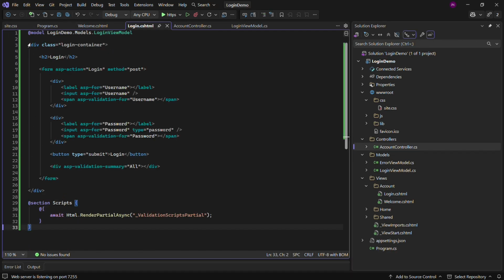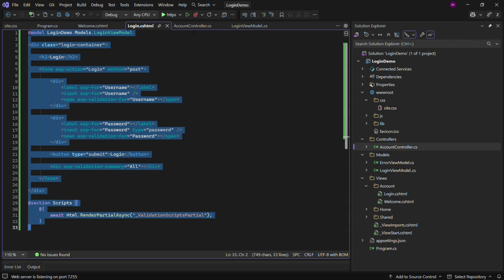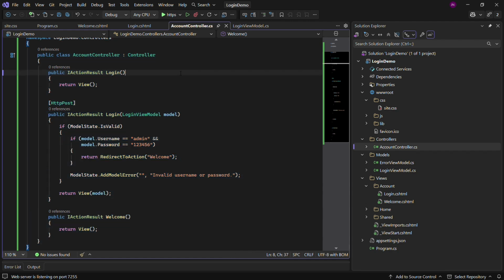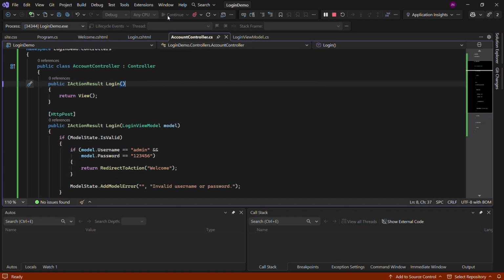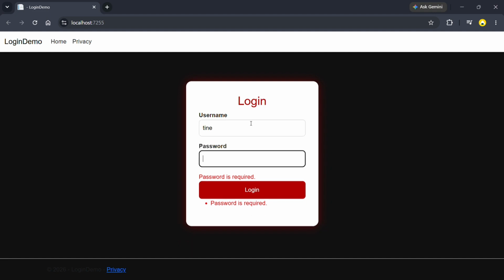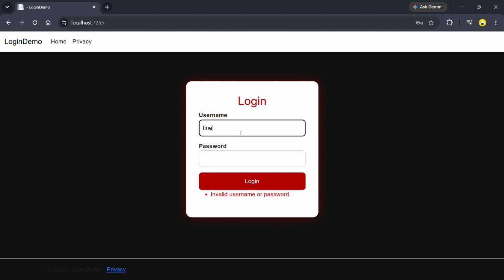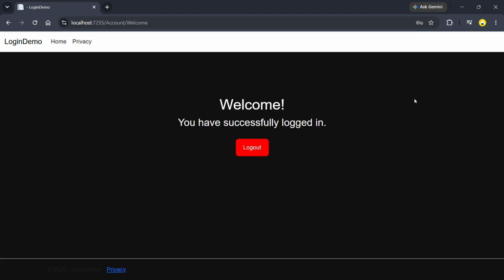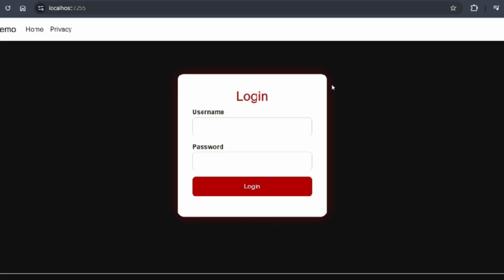BSIT-IT ELECTIVE 3 - Project midterm